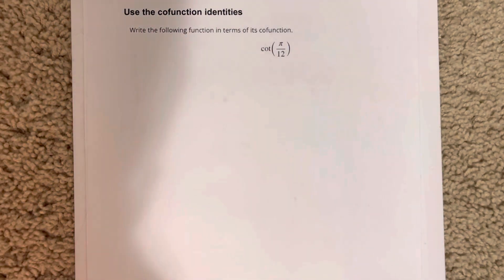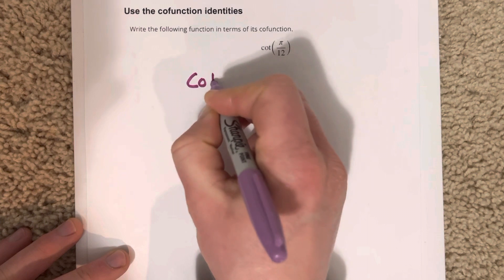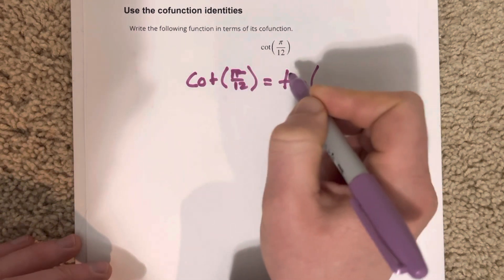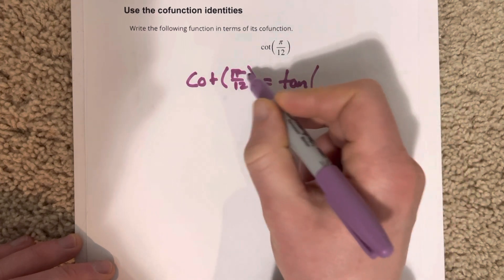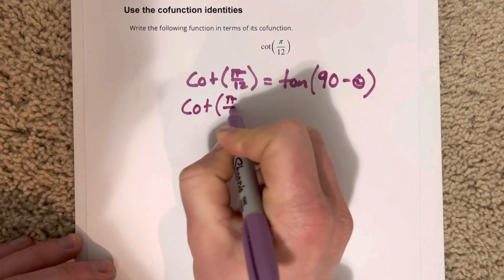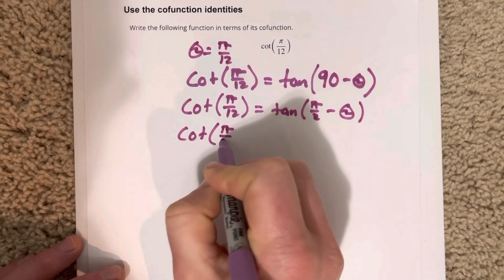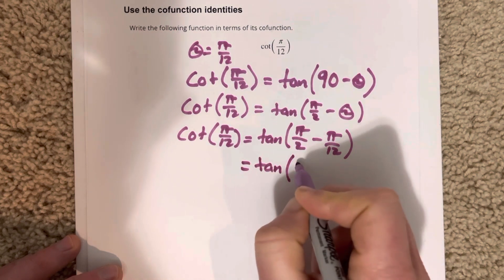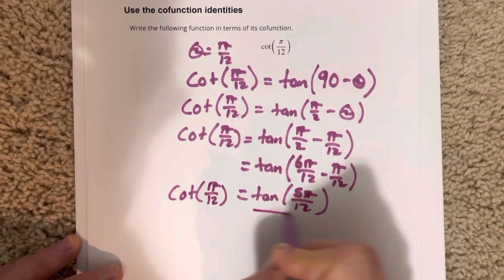Use the cofunction identities